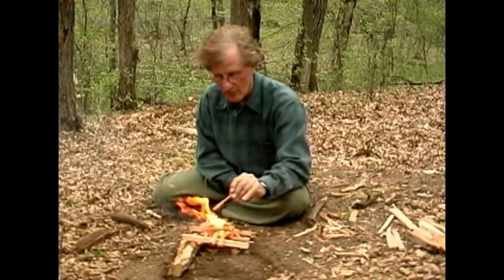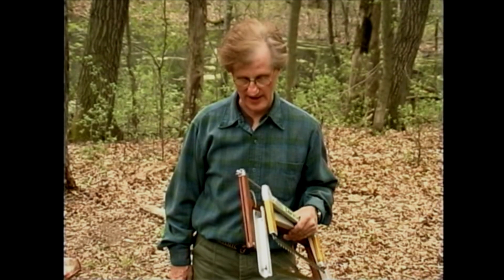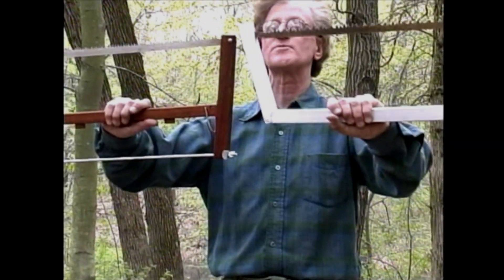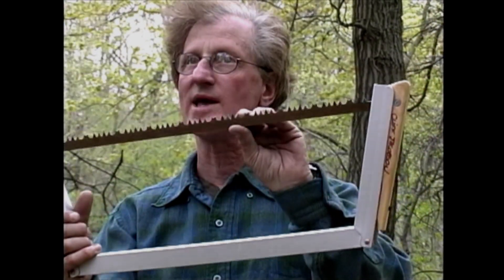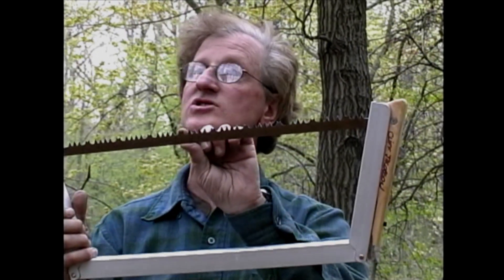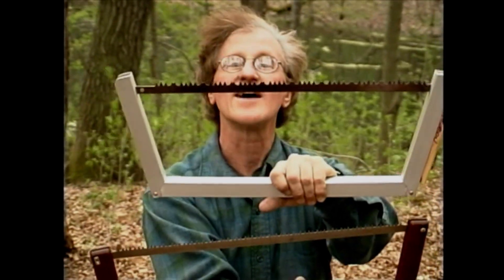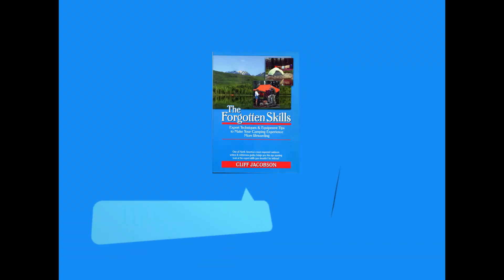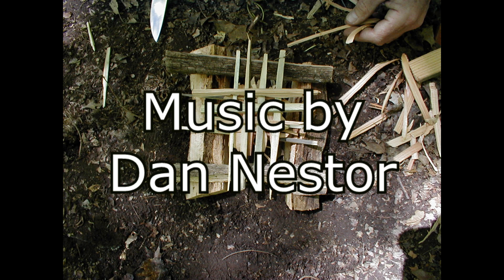Cliff Jacobson; The Forgotten Skills: Cliff's Corner: Fire Skills: Pt.2, Saws Episode22: Pt.21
The Forgotten Skills: In this episode of Cliff's Corner, Cliff continues to demonstrate Fire Skills and he goes over what saw you need to bring to make your camping experience more enjoyable. Episode 22: Pt.21